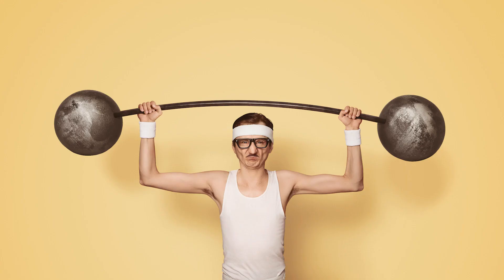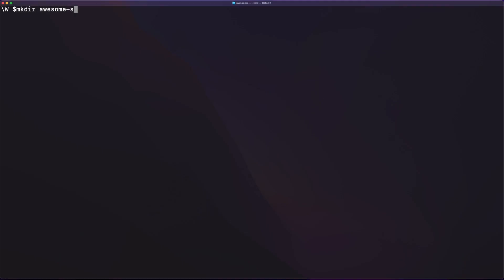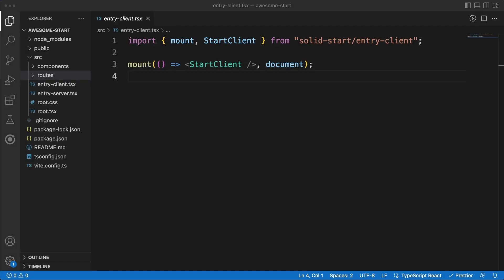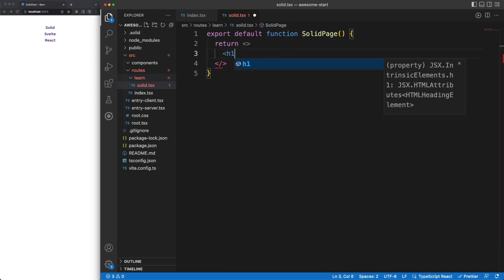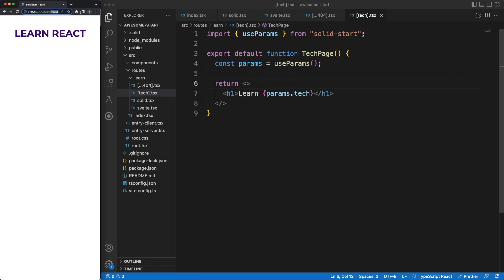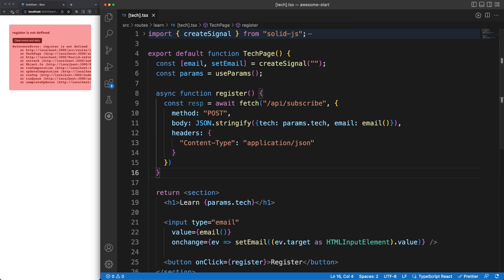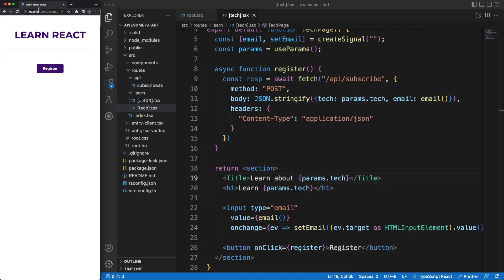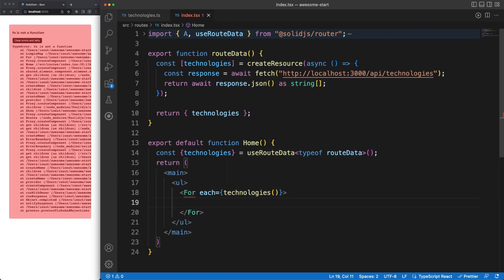Solid JS just got better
A quick overview of Solid Start.

💬 Topics:
- Working with Solid;
- UI Routing;
- API Routing;
- Communicating with the server;
- Islands architecture;
- Meta-frameworks.